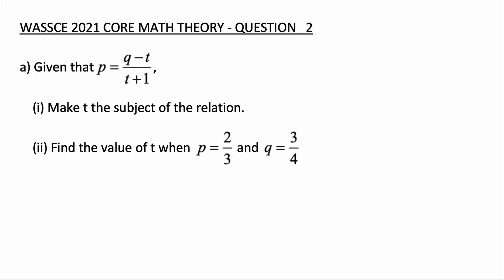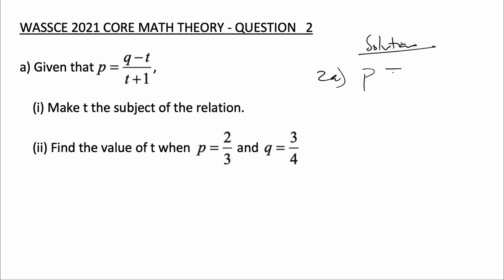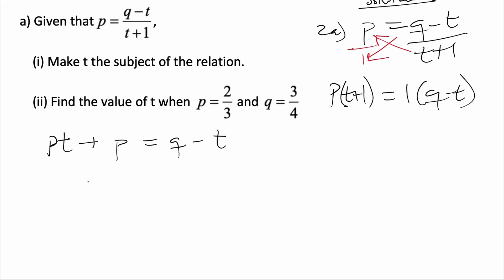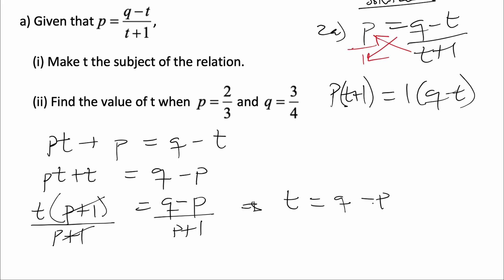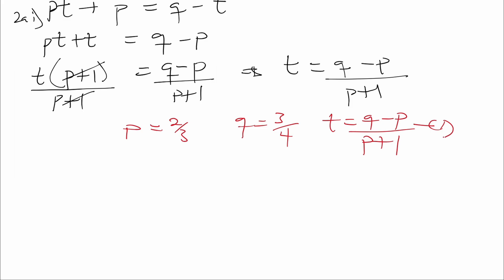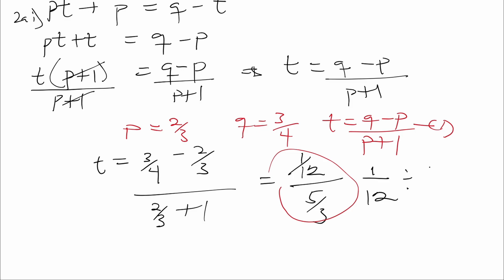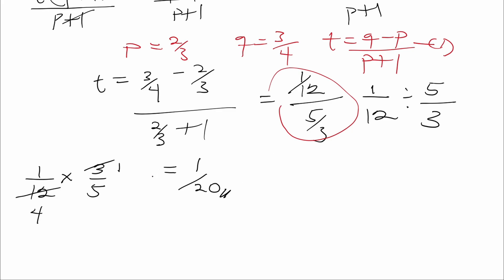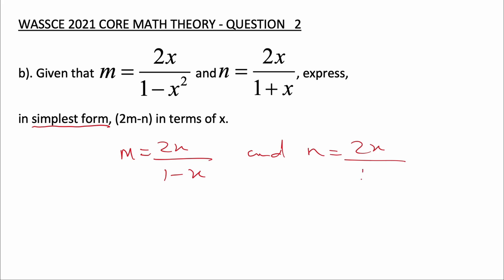WASSCE 2021 Core Math - Solved Theory Q2